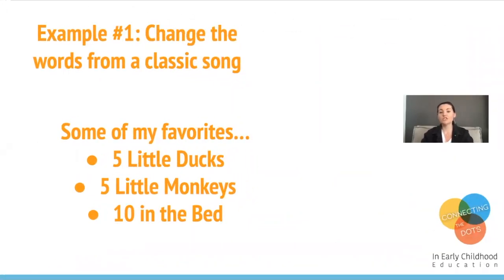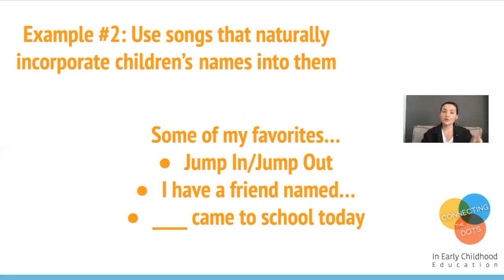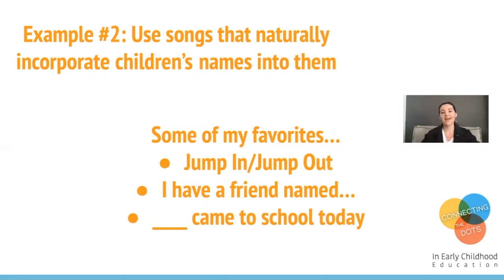Music and Movement: Incorporating Student Names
This video will feel helpful if you want increase engagement with music in the classroom or at home!